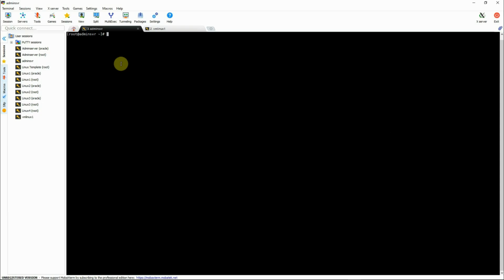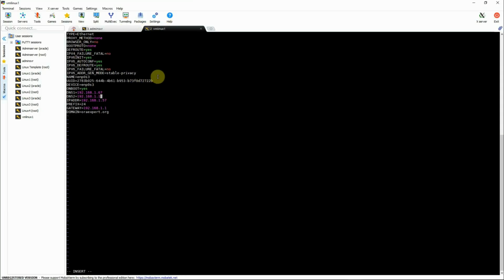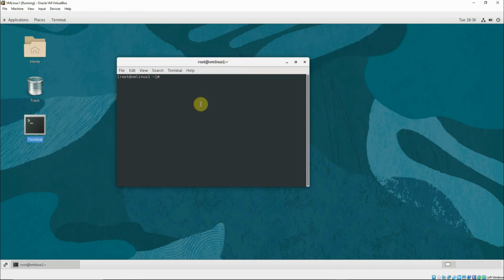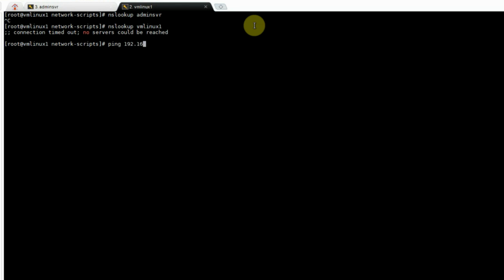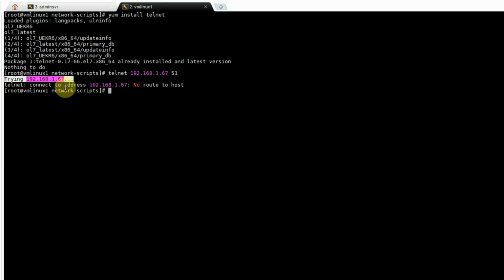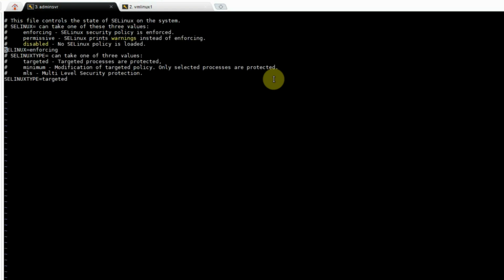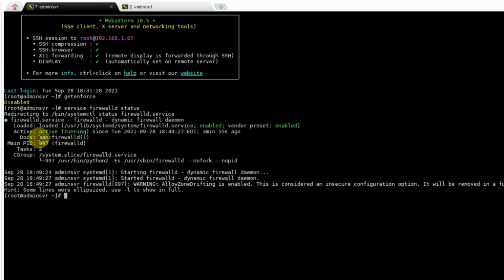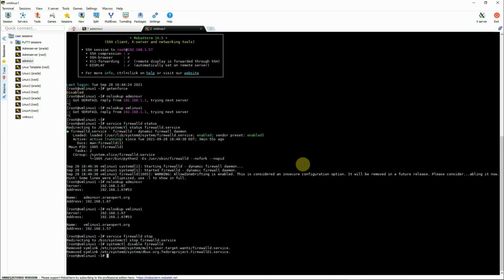Configuring DNS Server in Linux - Network/DNS Troubleshooting using ping telnet traceroute commands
This tutorial is a continuation of the Part-7 where we setup a DNS server in Oracle Enterprise Linux using BIND. If you have not watched the previous tutorial, please watch that first so you have a clear understanding of this tutorial.

In this tutorial (Part-8) of this series, we are going to learn:
1) How to configure other Linux hosts in the network to use the DNS server that we configured
2) Troubleshooting DNS server issues using through a few basic network troubleshooting scenarios using ping, telnet and traceroute commands

(To be able to download Oracle software, you should have an account with Oracle which is free to open)